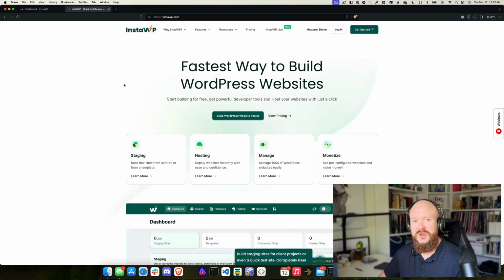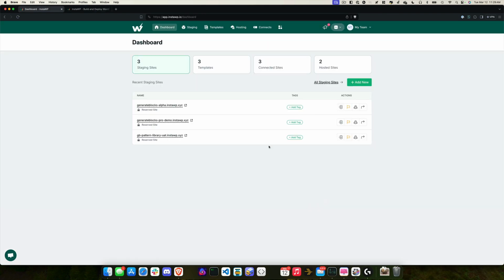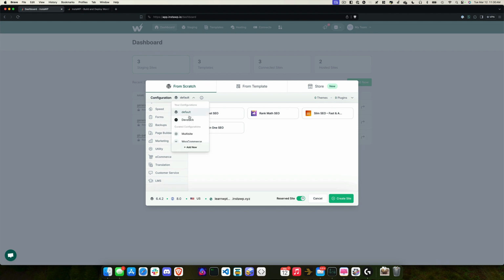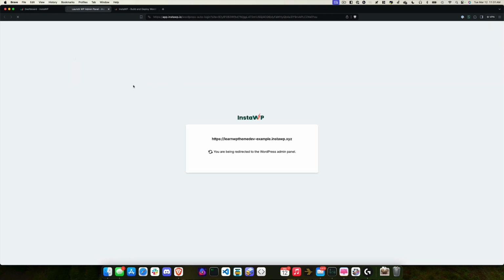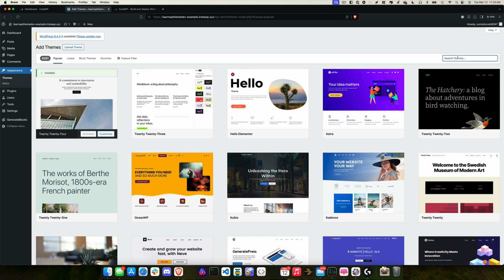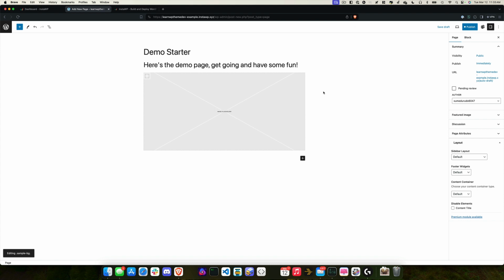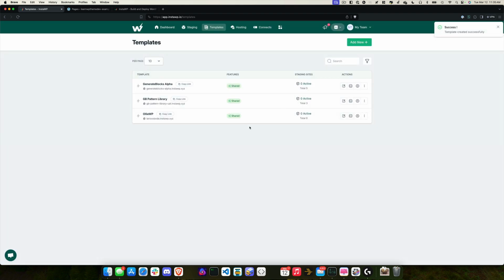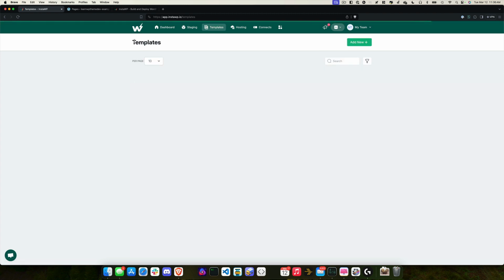How to create a WordPress demo sandbox with InstaWP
In this video, you'll learn how you can easily create a sandbox for your latest WordPress demo and allow your users the ability to work in that sandbox, give you feedback, etc. for FREE.